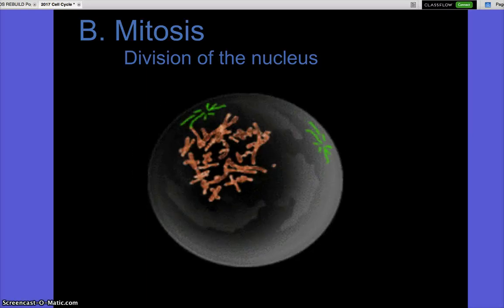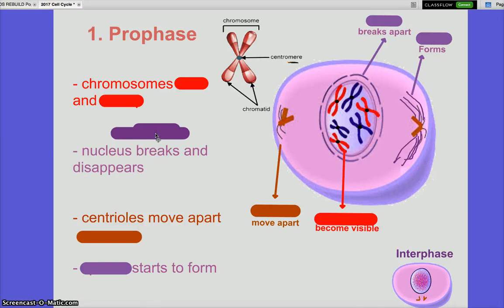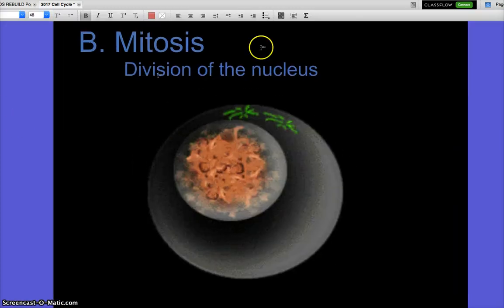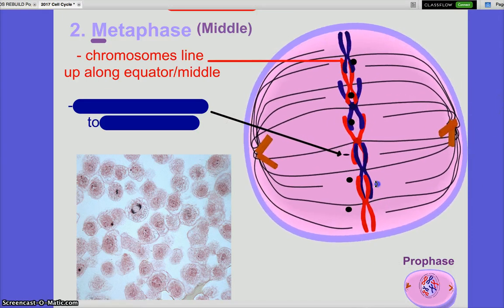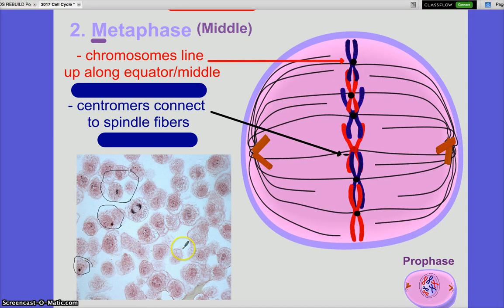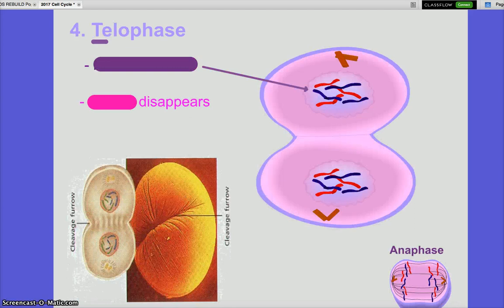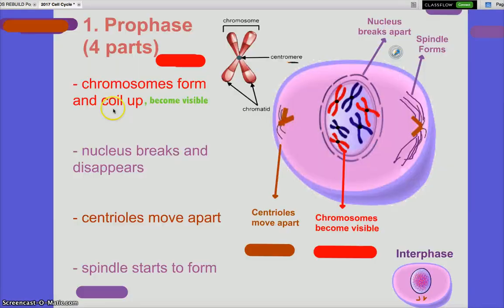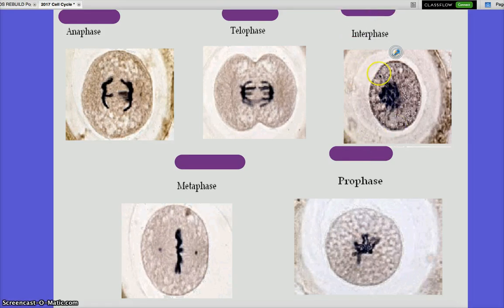Unit 5 Pt 2 Mitosis Biology 2017